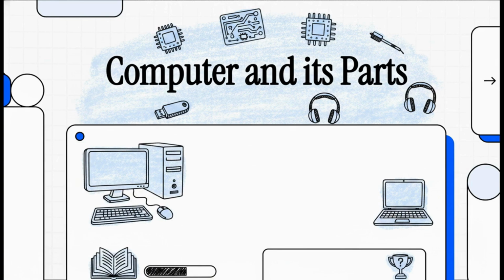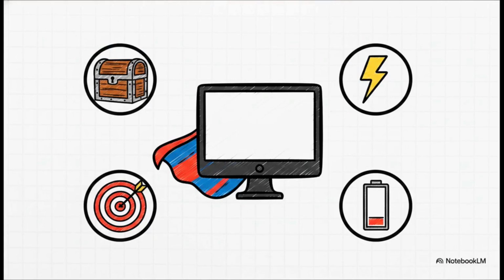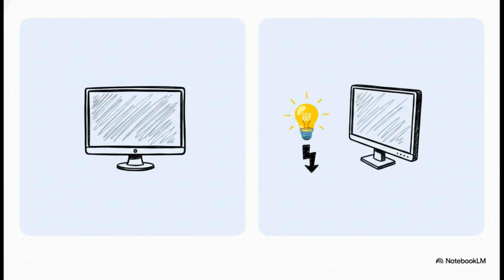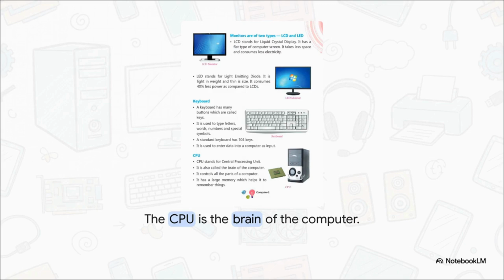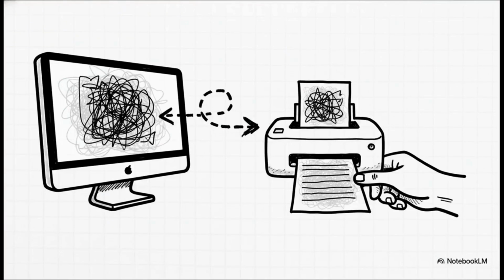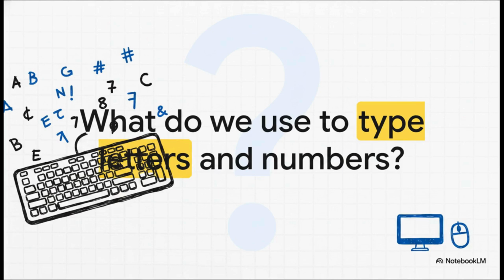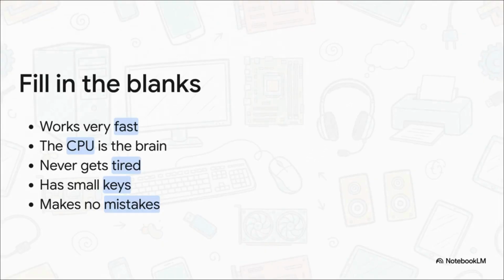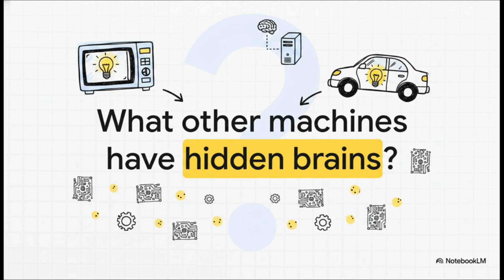Ch 1 Computer and its Parts Learning Computer with AI Part 2